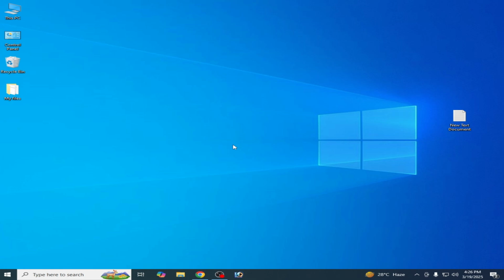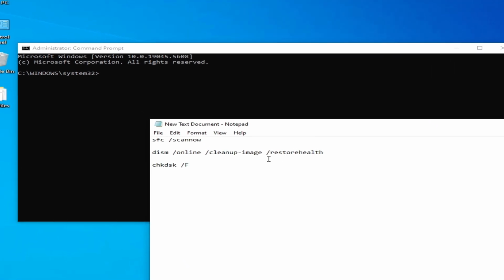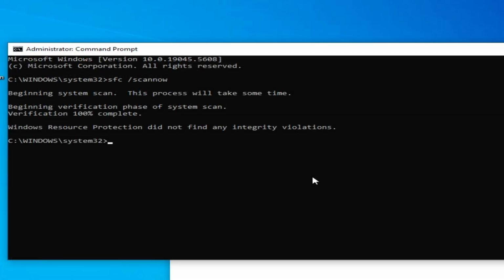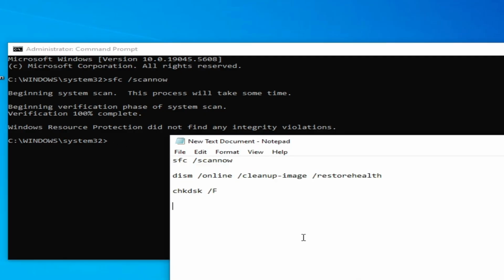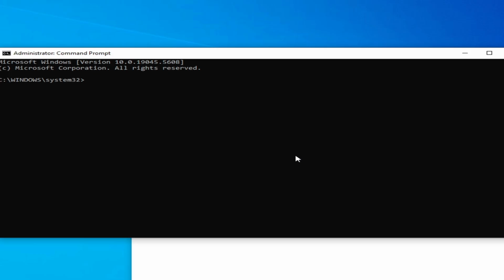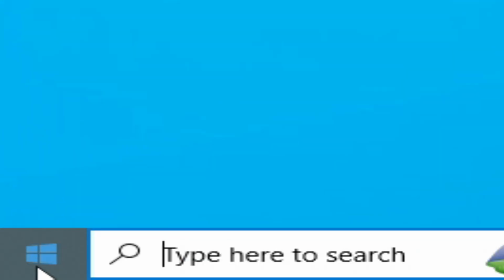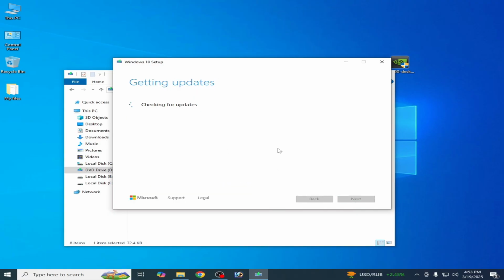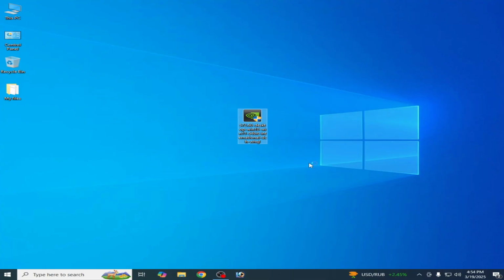Critical system files are missing or damaged please Repair Reset your windows installation on Roblox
Hello Guys,
I have shown in this video how to fix Critical system files are missing or damaged please Repair Reset your windows installation on Roblox.